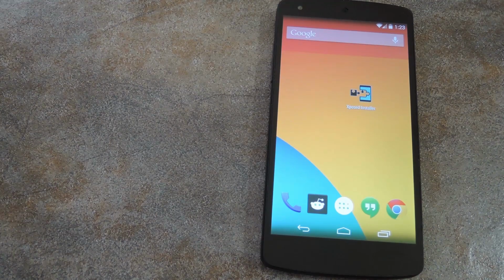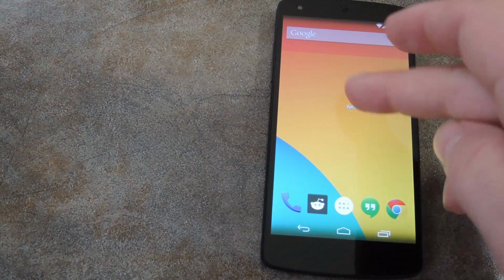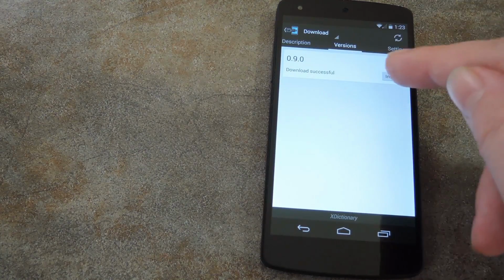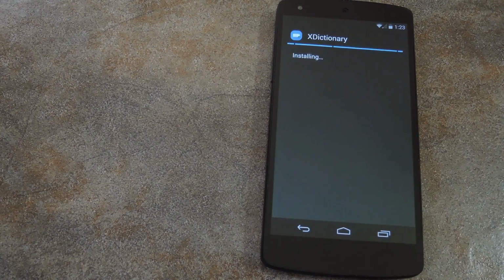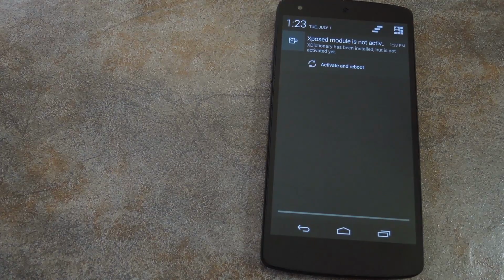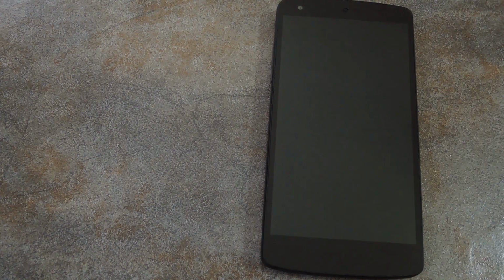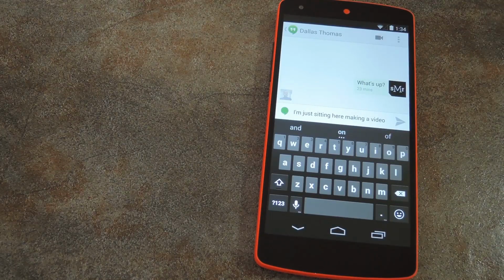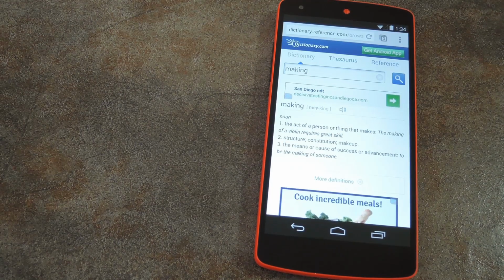Get Definitions for Words as You Type Them - Android - Nexus 5 [How-To]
How to Get Definitions Directly from Any Text Field [AOSP]

In this tutorial, I'll be showing you how to quickly get definitions for any word directly from the text input field. No more copying the word, switching to a different app, then pasting it in to define it.

This requires root and the Xposed Framework, and guides on those prerequisites are available at the link above.

NOTE: This module can work for any device, but it must be running a variant of stock Android. That means no Sense, TouchWiz, or any other manufacturer skin.